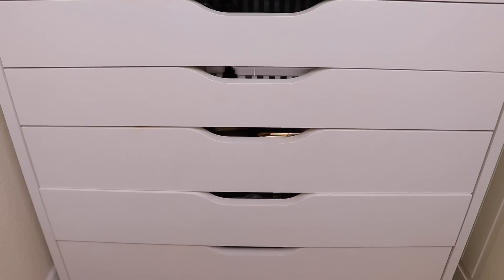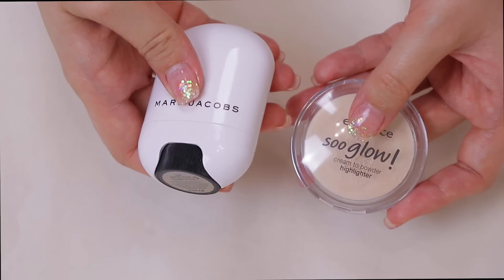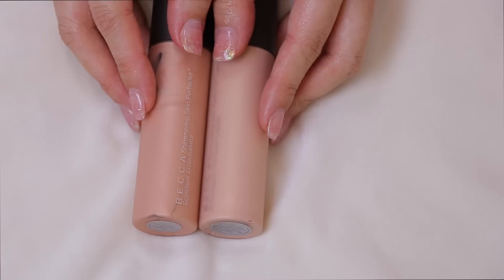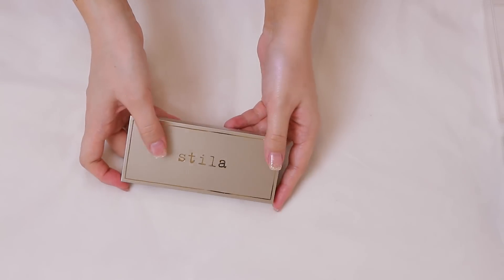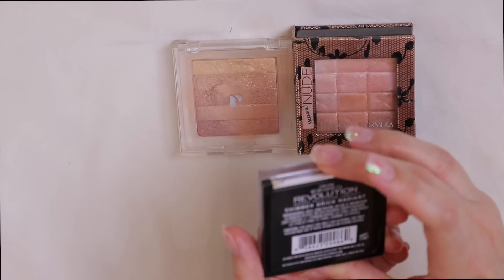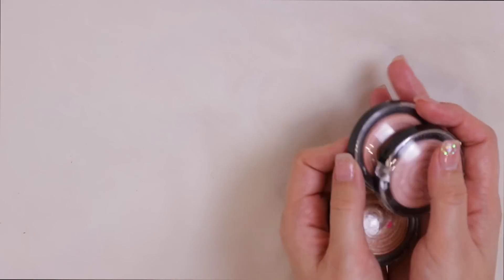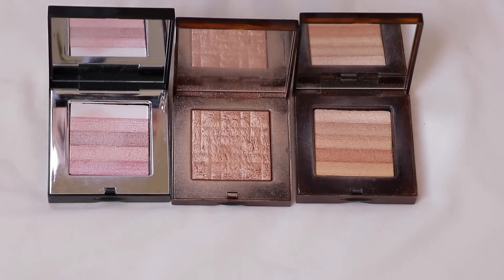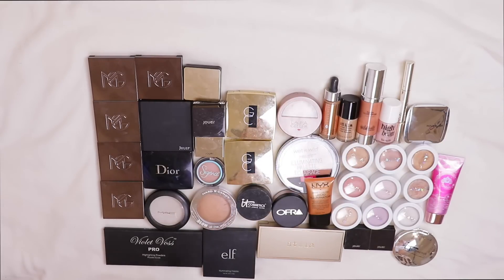HIGHLIGHTER DECLUTTER 2017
Hey Sugarbritches! Here's another video for my Makeup Declutter series :) today we'll be tackling my Highlighter Collection. Let me know which product in my makeup collection you'd like to see me declutter next! Enjoy xx